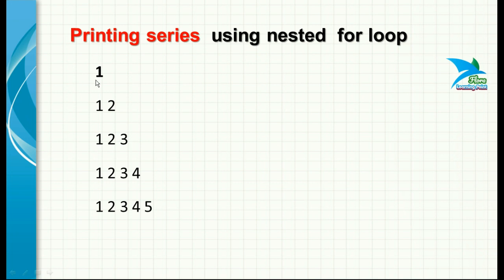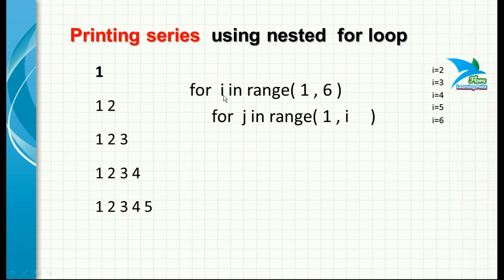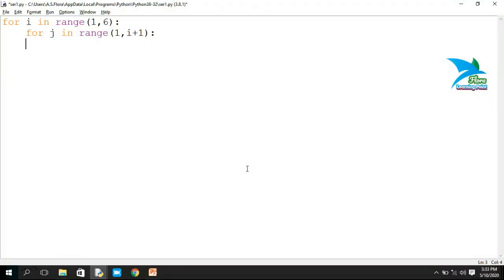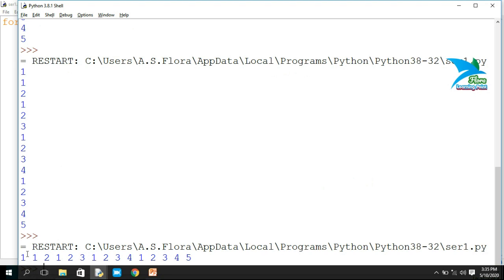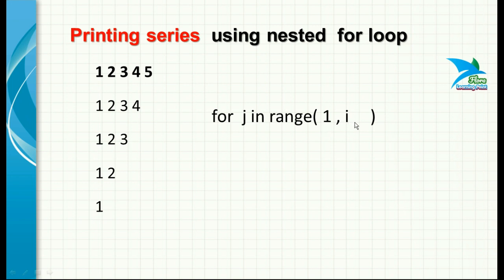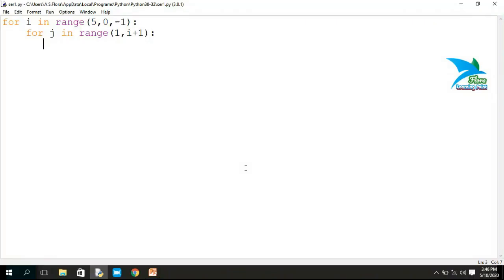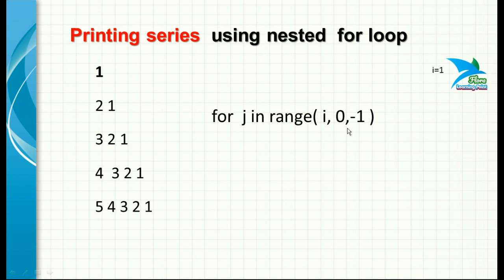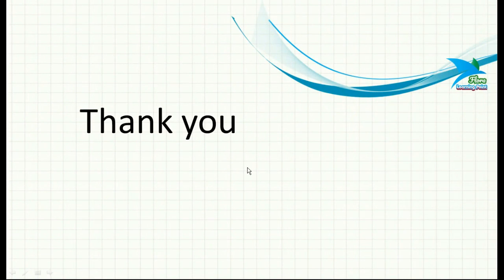Grade 11 l Computer Science l Looping in Python l Generating series with Nested loops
You will learn about how to generate various series with Nested loops